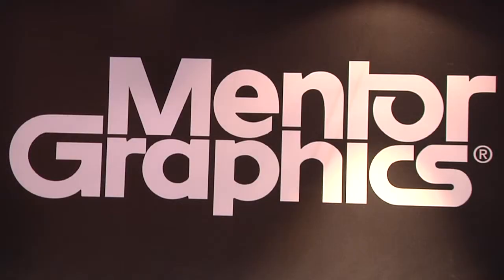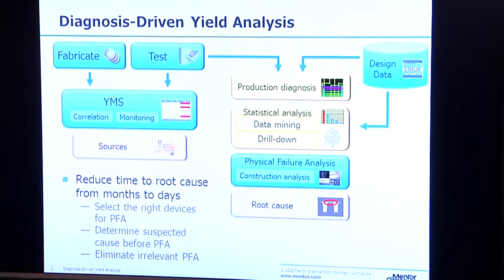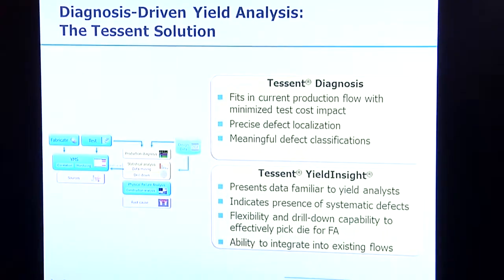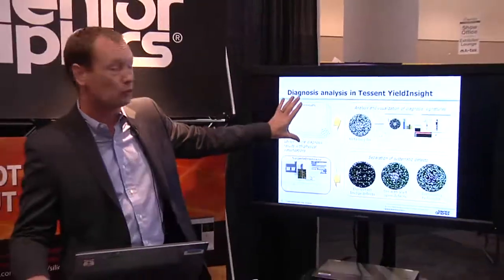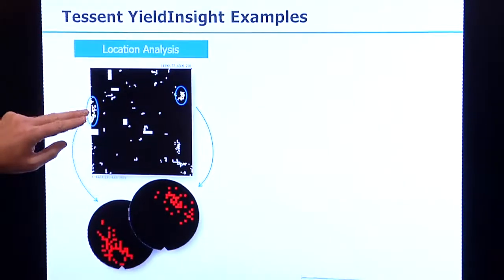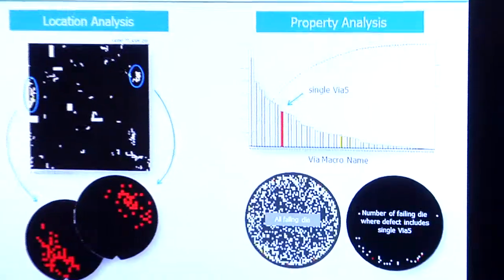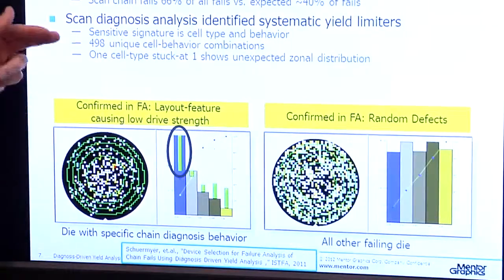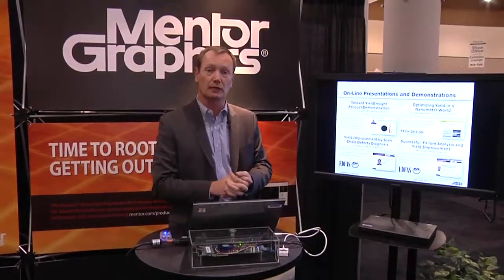Scan Test Diagnosis in Electronics Failure Analysis (presented at ISTFA 2012)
The International Symposium on Testing and Failure Analysis (ISTFA), sponsored by EDFAS, creates a unique business venue for equipment suppliers, users and analysts to come together and do business, in a learning and networking environment.  At this year's ISTFA Exposition, Mentor Graphics' Geir Eide, Product Marketing Manager, talks about/demonstrates the use of their latest equipment release.